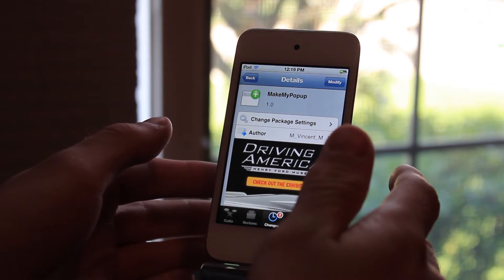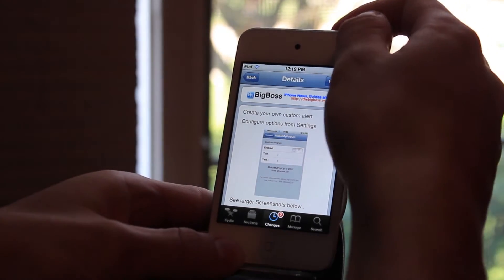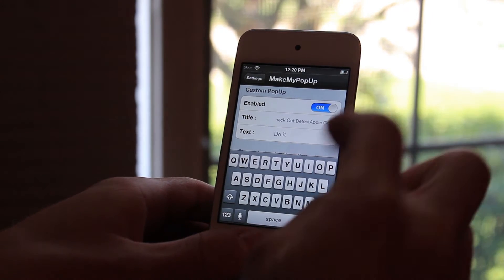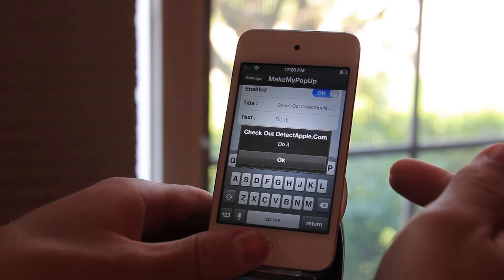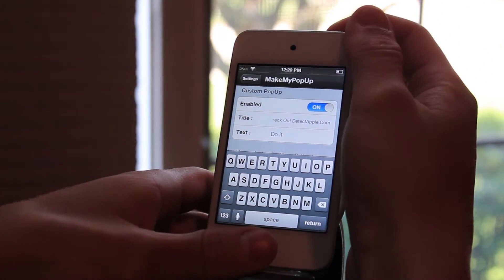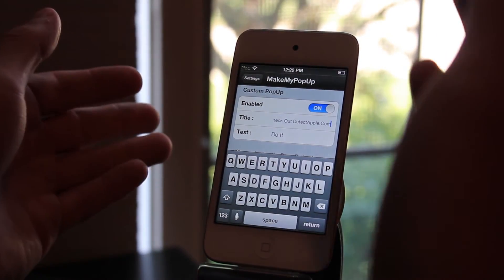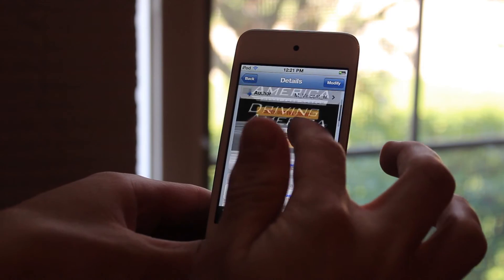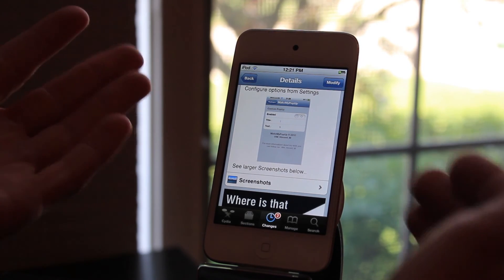MakeMyPopup: Create Your Own iOS Popup Banner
MakeMyPopup will allow you to create your very own iOS popup banner customizable with whatever you want it to say. Its very easy to setup, just go into the settings panel and enable the tweak. The banner will popup promptly after holding down your power button for a few seconds.

Tweak Name: MakeMyPopup
Repo: Big Boss
Cost: Free